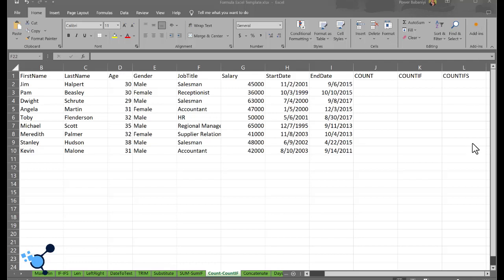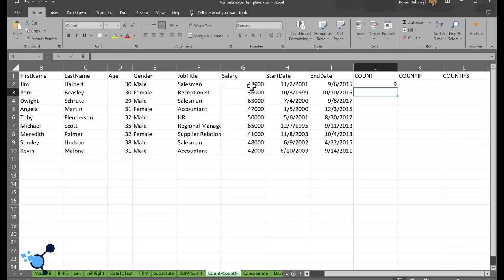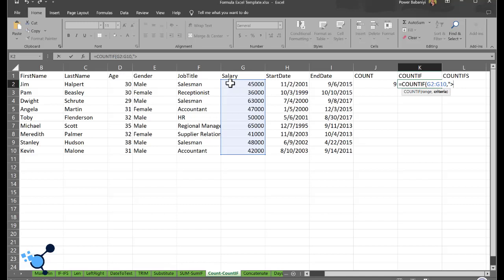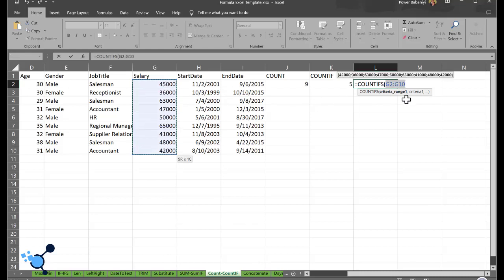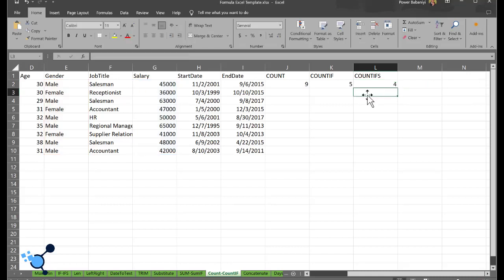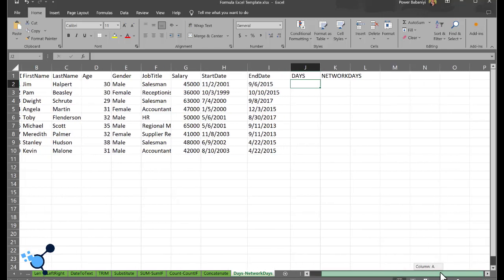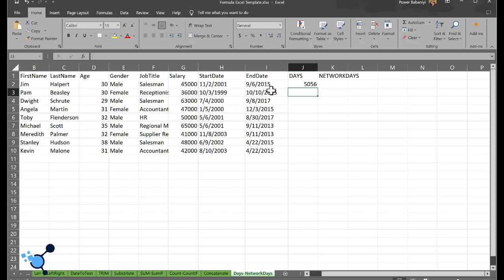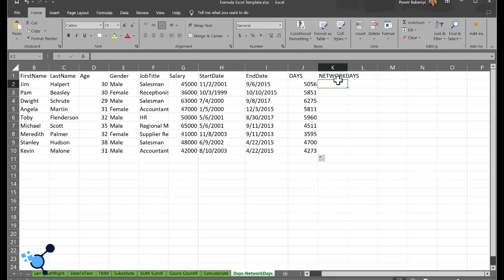COUNTIFS - EXCEL TUTORIAL WITH YOUDEVHUB